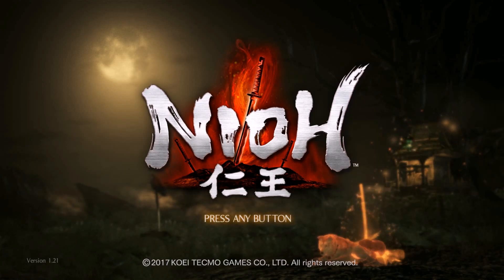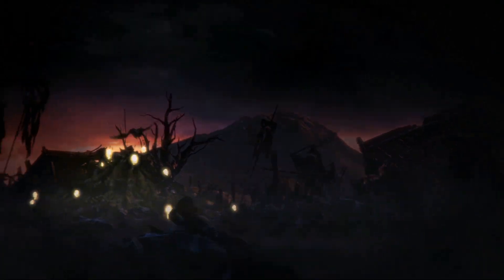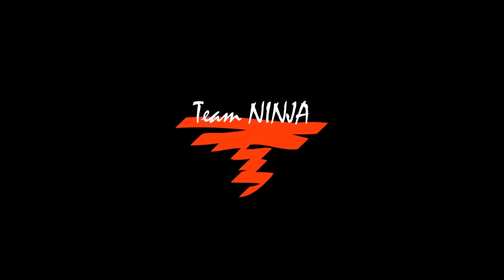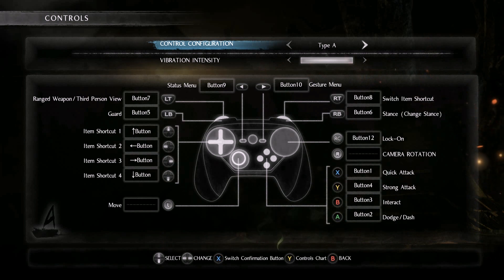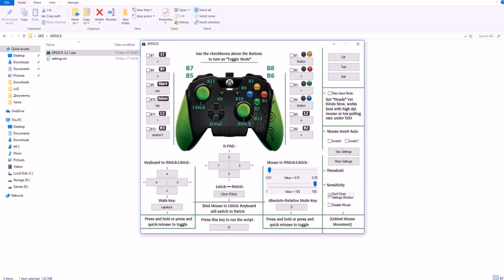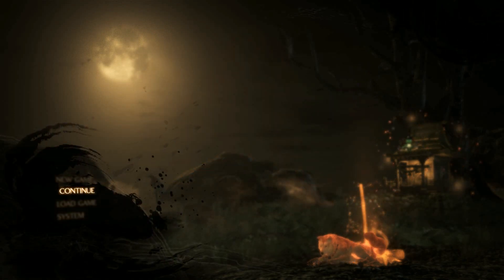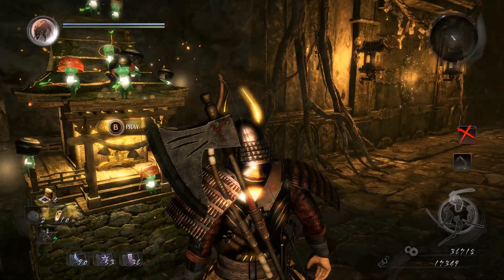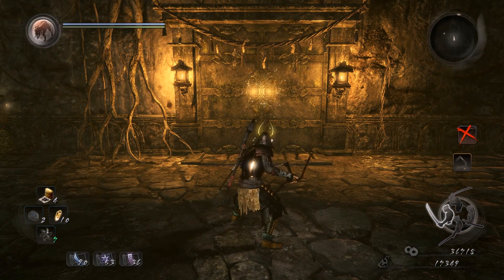NIOH! How to play on PC using MOUSE! [Must play if you like Dark Souls and Bloodborn]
Absolutely must play if you are big fan of Dark Souls and Bloodborne.
Just skip my angry mumbling:
- 1:25 original keyboard mapping
- 4:05 how to use gamepad emulator

P.S. Sorry for my English, its not my native language (but i think its pretty obvious :D)

If you suddenly had strange but very strong feeling that you want to support my channel with your precious coin and inspire me for future heroic deeds, please don't keep that amazing feelings inside and just release them to my PayPal account and ill make you much more happier with new cool videos :D